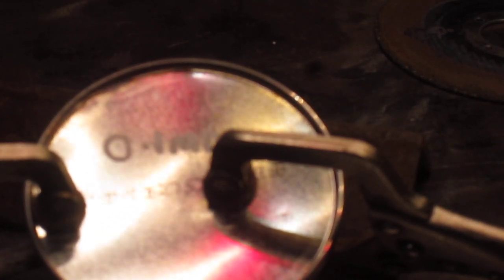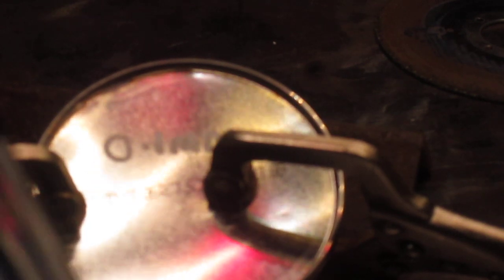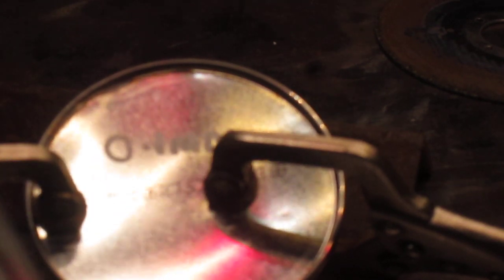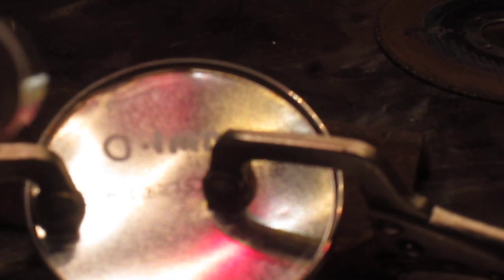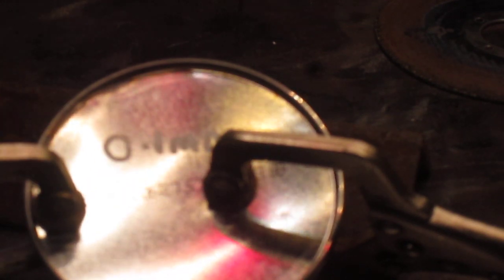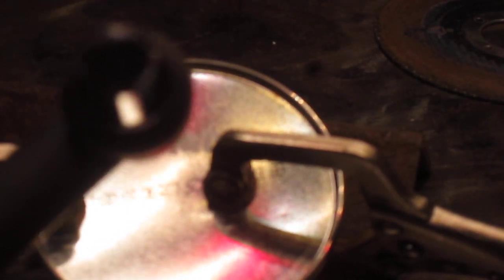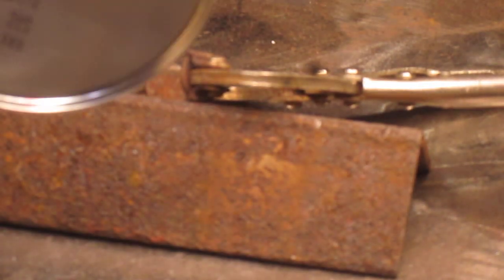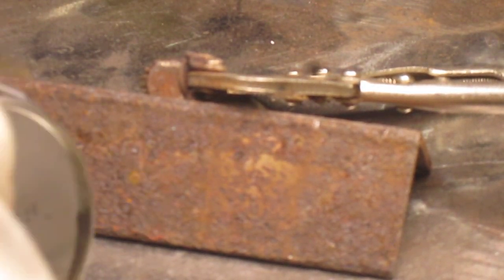Tig Welding 0.1mm Tin Sheet, 0.5 Second Spot Weld Time, 30 Amps Current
Perfection, Welds Penetrated And Held Perfectly Whilst Trying To Break Welds, Metal Just Ripped.